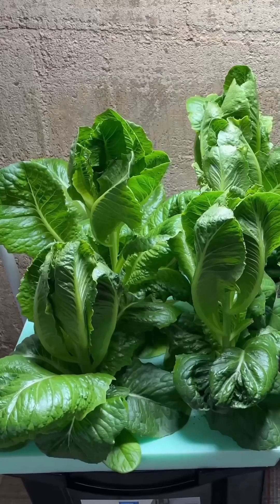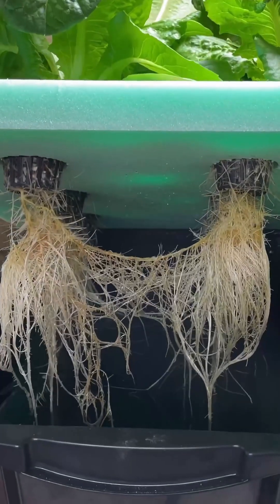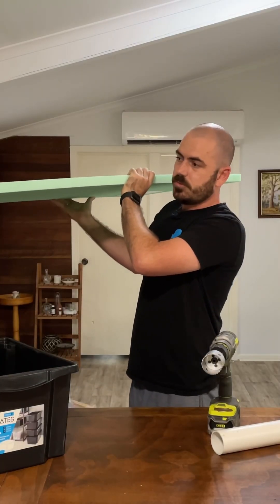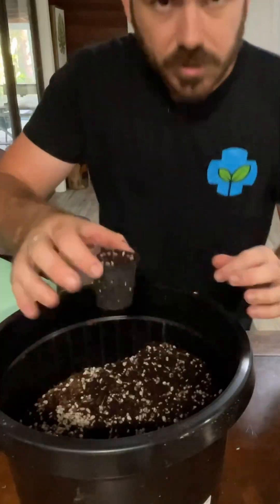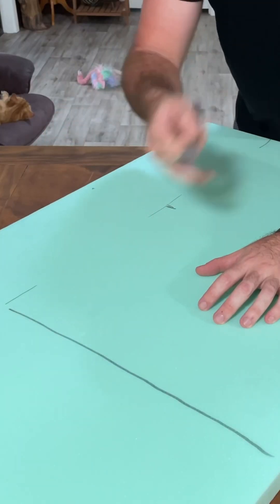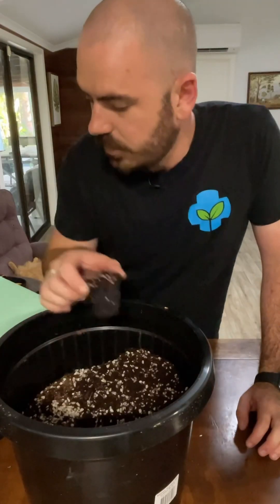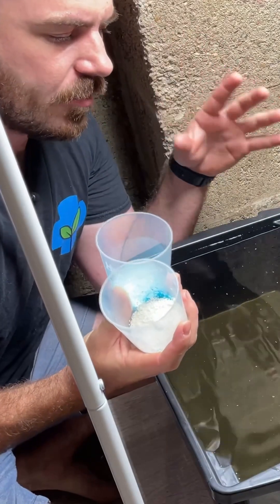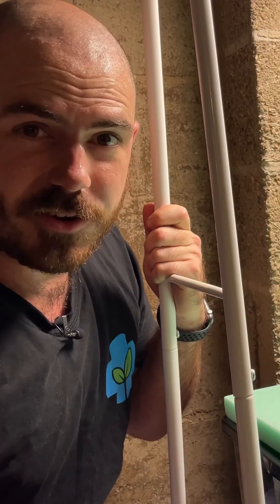Super Simple Hydroponic Lettuce in 60 Seconds